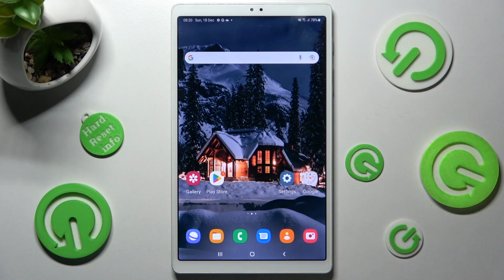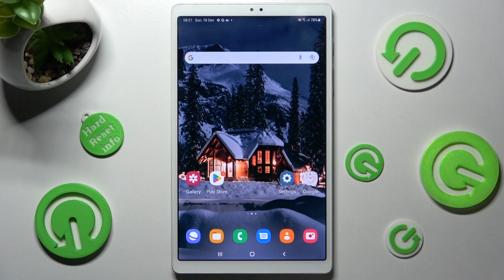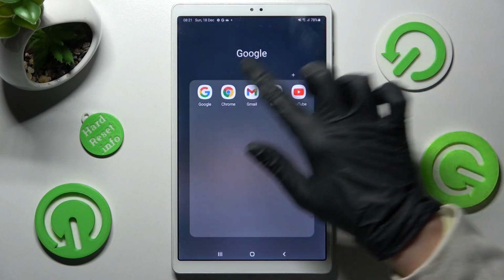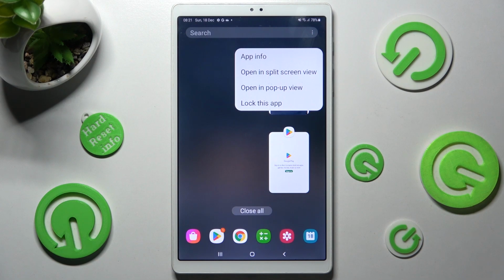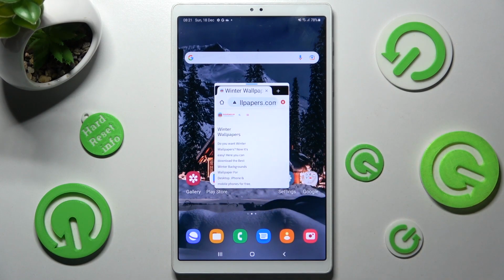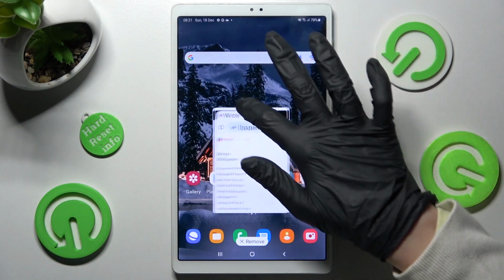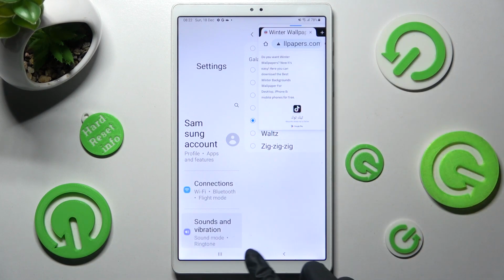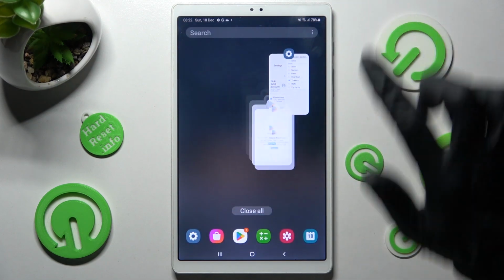Samsung Galaxy TAB A7 Lite - How to Open Apps in Pop Up View | Enable Floating Windows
How are you?  In our video, we show you how simple you can locate desired options to easily enable floating windows in your Samsung Galaxy TAB! So if you need to keep something on home screen while you using other app just check out our video!

How to set up pop up windows in Samsung Galaxy TAB A7 Lite?
How to enable floating windows in Samsung Galaxy TAB A7 Lite?
How to turn on floating window settings in Samsung Galaxy TAB A7 Lite?